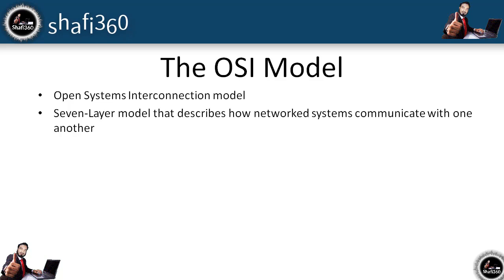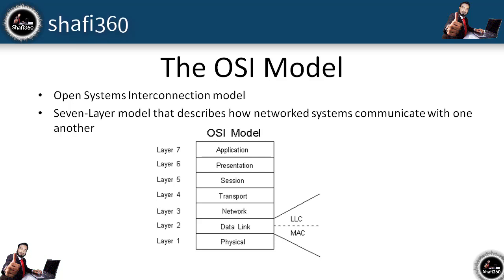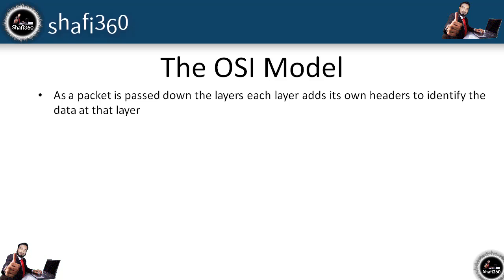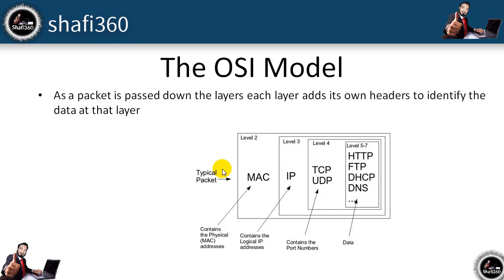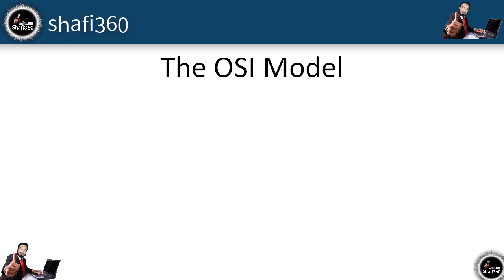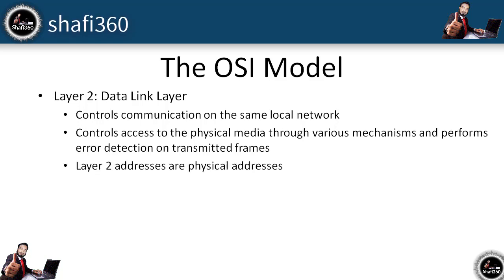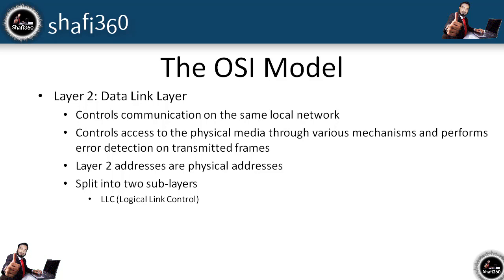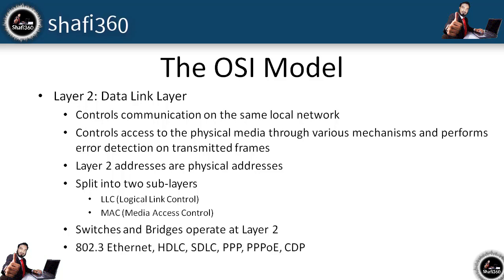OSI Model | OSI Model Explained | 7 OSI | OSI Model in easiest Way | The OSI 7 Layers | Part-1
🔍 Understanding the OSI Model Made Easy! 🌐

Welcome to our detailed and easy-to-follow guide on the OSI Model! In this video, we break down the complex OSI (Open Systems Interconnection) Model into simple, digestible segments. Whether you're a networking novice or a seasoned IT professional, this animated explanation will enhance your understanding of the 7 layers of the OSI Model.

📚 What You'll Learn:

Introduction to the OSI Model - What it is and why it matters in networking.
The 7 Layers Explained:
Physical Layer - The hardware and physical connections.
Data Link Layer - Error detection and data framing.
Network Layer - Routing and forwarding data.
Transport Layer - Reliable data transfer and error recovery.
Session Layer - Managing sessions and connections.
Presentation Layer - Data translation and encryption.
Application Layer - User interfaces and applications.
Real-World Examples - How each layer functions in everyday networking scenarios.
Interactive Animations - Visual aids to reinforce your understanding.

Clear & Concise: We break down each layer into simple terms.
Animated Visuals: Engaging animations to help visualize concepts.
Practical Insights: Real-life examples to see the OSI Model in action.
Comprehensive Coverage: Everything you need to know about the OSI Model, all in one place.

Your Questions:
1. OSI Model
2. OSI Model Explained
3. OSI Animation
4. OSI 7 Layers
5. OSI Layers Explained
6. OSI Model Tutorial
7. OSI Model Basics
8. OSI Model for Beginners
9. OSI Model Simplified
10. OSI Model Networking
11. OSI Model Explained Simply
12. OSI Model Overview
13. OSI Reference Model
14. OSI Model Layers
15. Networking Fundamentals
16. OSI Model in Easy Way
17. Understanding OSI Model
18. OSI 7 Layer Model
19. OSI Model Explanation
20. OSI Layer Functions